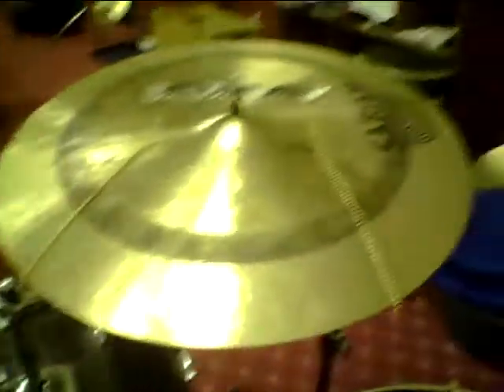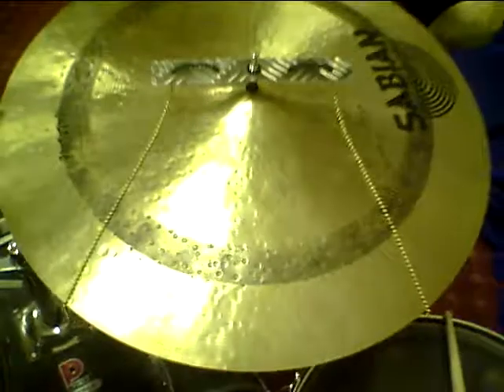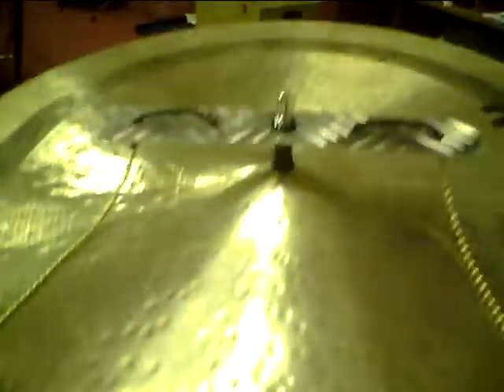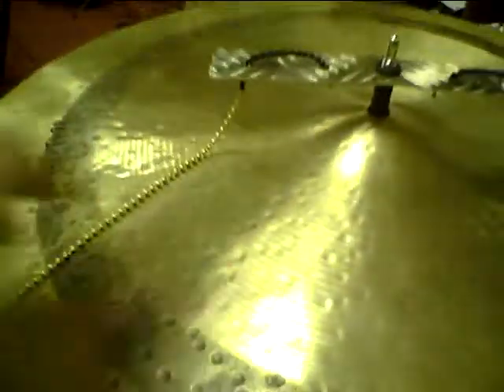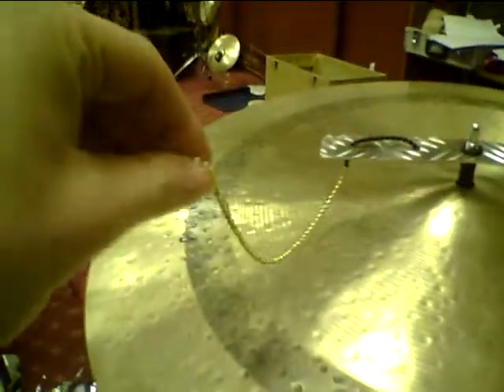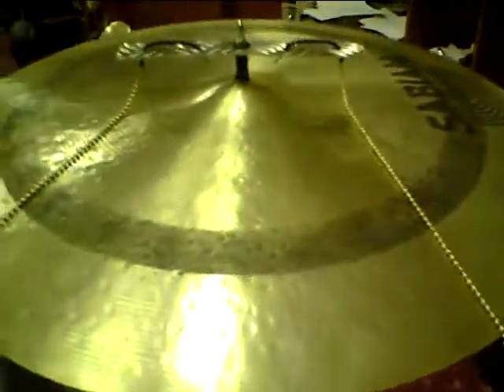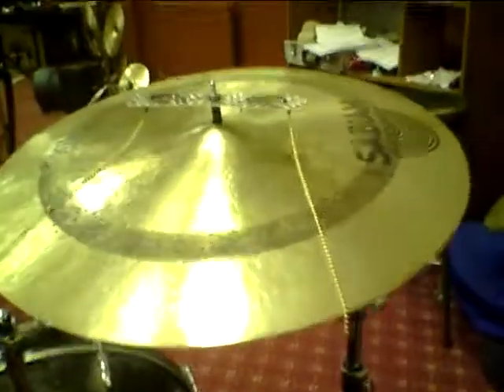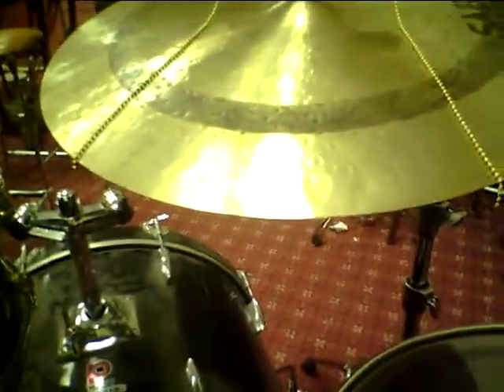Chequer Plate Stuff Sizzle Chequer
Great little accessory from chequerplate stuff. Really cool gadget to add a bit of sizzle to your cymbals. Its a much better product than its competitors because it leaves the normal striking area of the bow clear! the two chains are made from brass and don't jump around too much on the cymbal when playing hard.

Its easy to attach and detach from the cymbal stand and is extremely inexpensive!

recorded on a zoom q3.